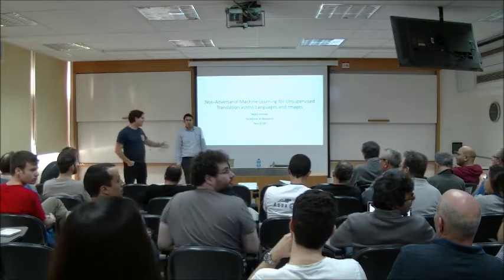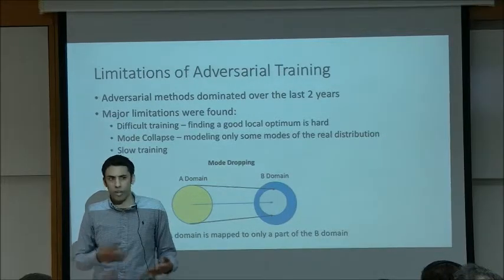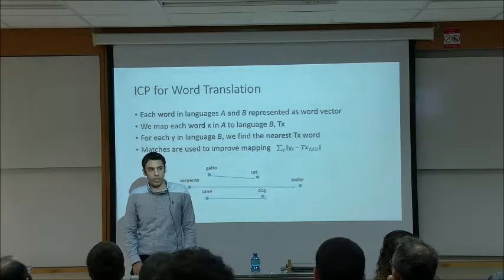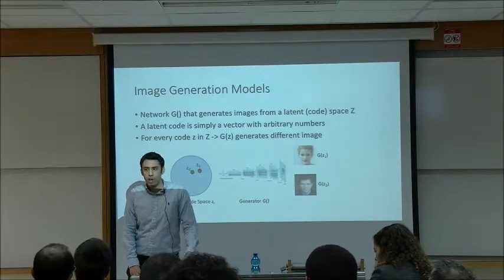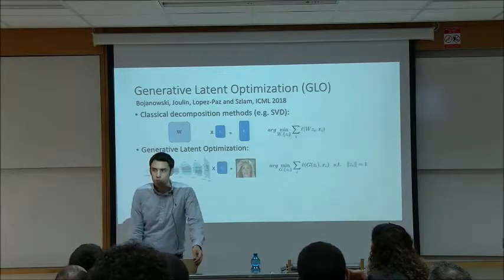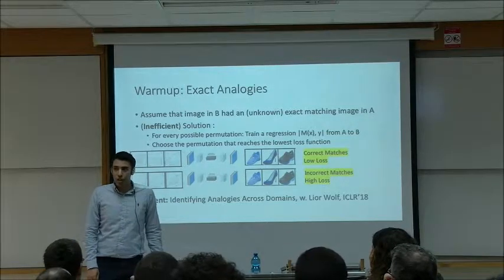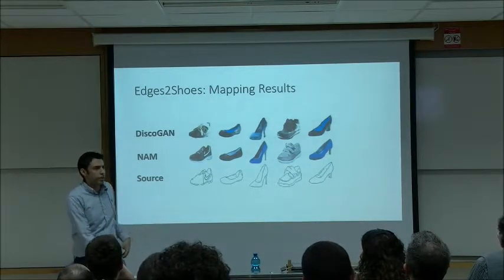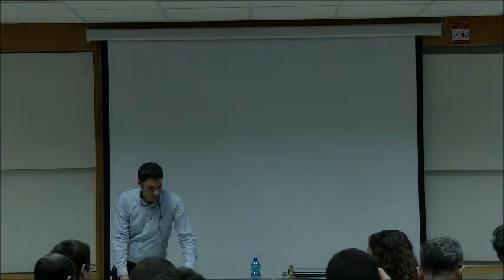Non adversarial machine learning for unsupervised translation across languages and images Yedid Hosh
By Yedid Hoshen (2018 CS-TAU Colloquium)